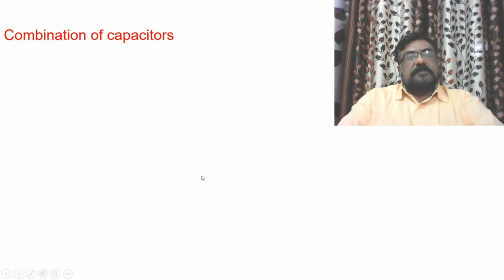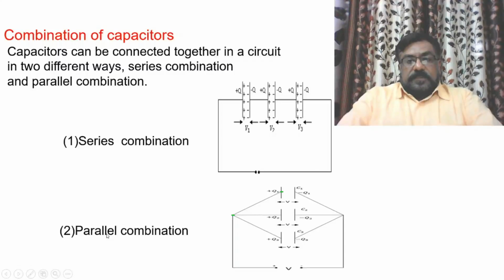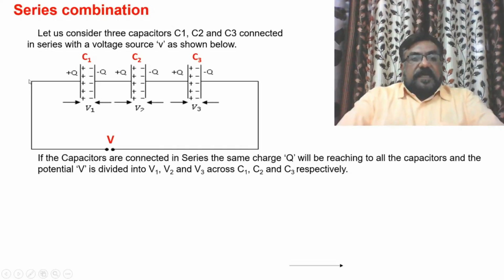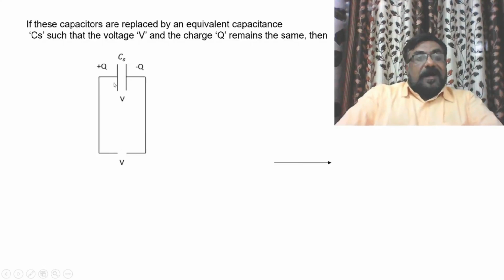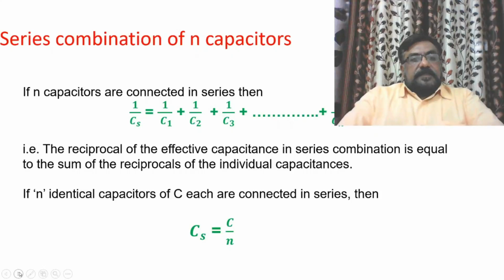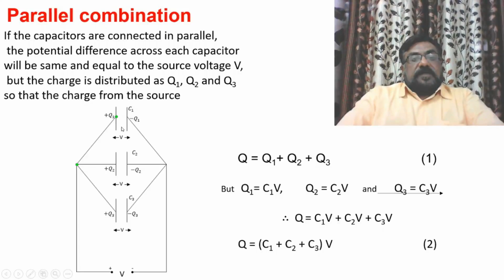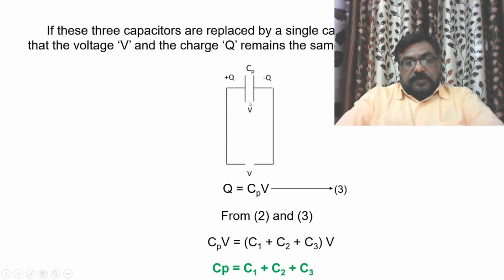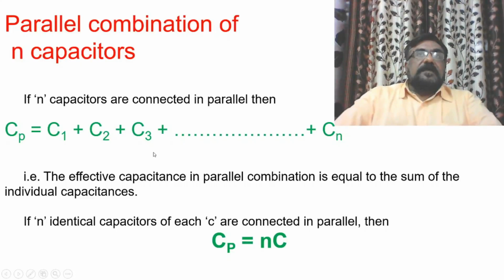CBSE Class 12 Physics ( भौतिक विज्ञान ) - Combination of capacitors - Part 8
Combination of capacitors - Part 8 ( संधारित्रो का संयोजन  - भाग 8 )